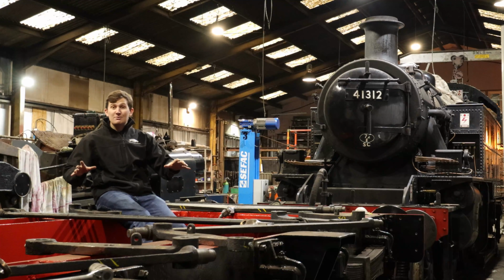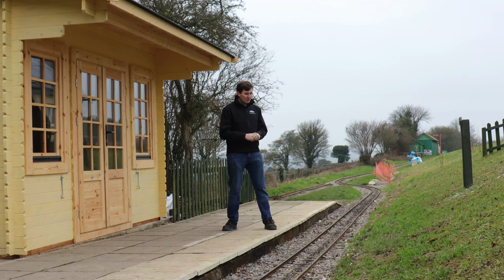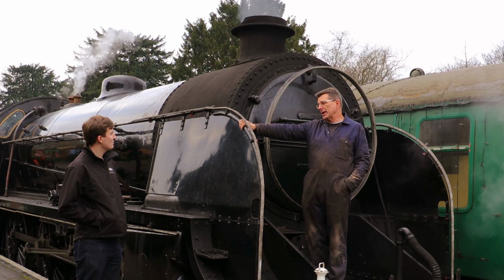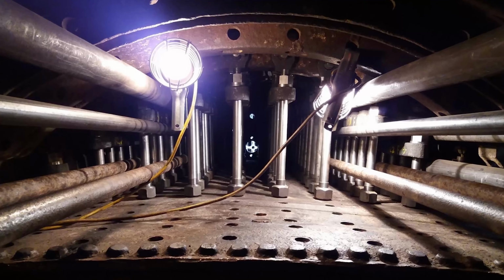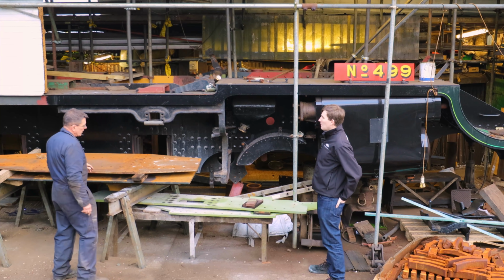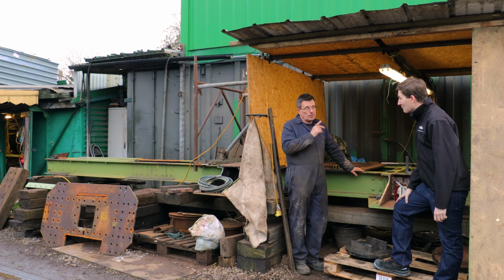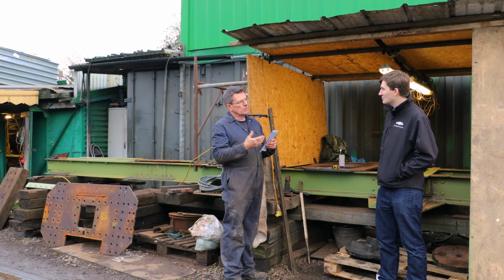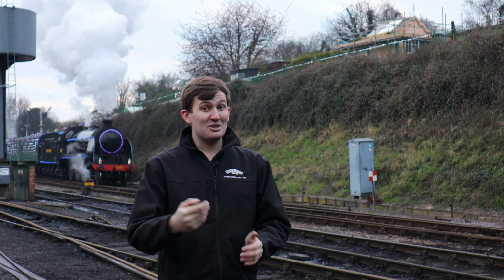Keeping You In The Loop - The Urie Locomotive Society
We're back! For our first episode of the year we chat to Mark from the Urie Locomotive Society about their two locos, 506 & 499. We also take a quickfire look at what's been happening behind closed doors and as a special treat we see (and hear) just how 506 performs with a 12 coach Steam Illumination special test train!